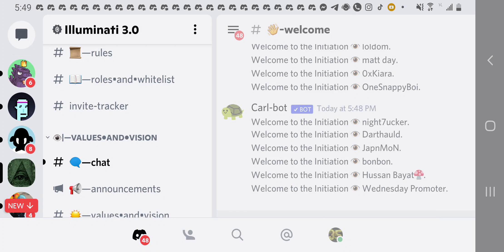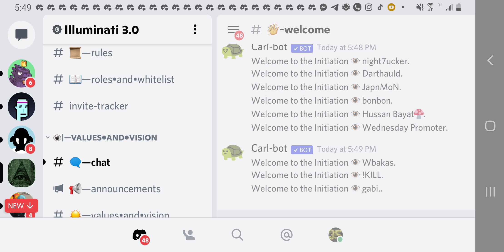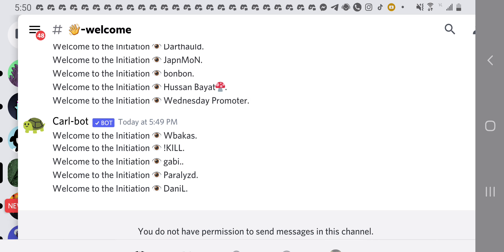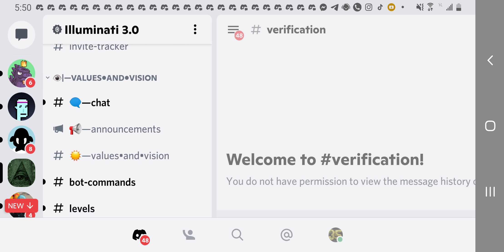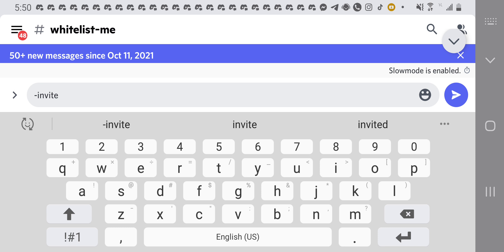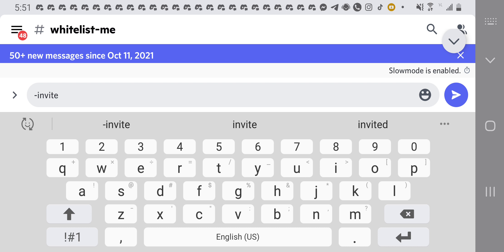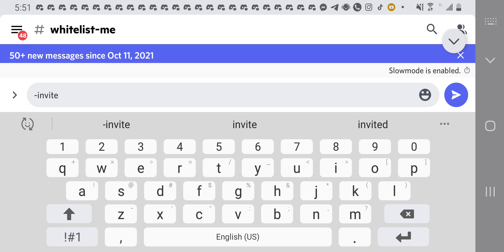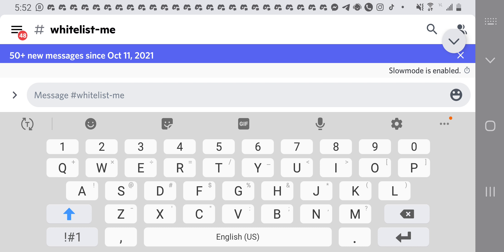SECRET ALPHA GROUP?!! GET IN FIRST NOW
Get on these next 100x NFT project

My personal Twitter page @dbillionere